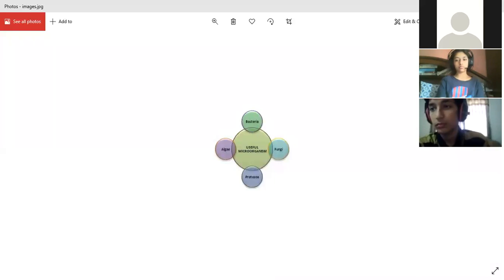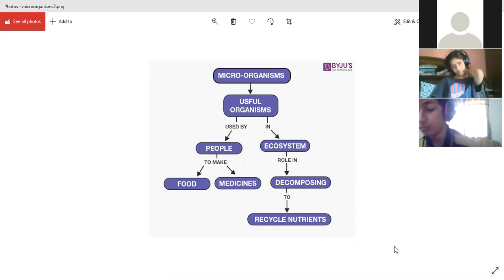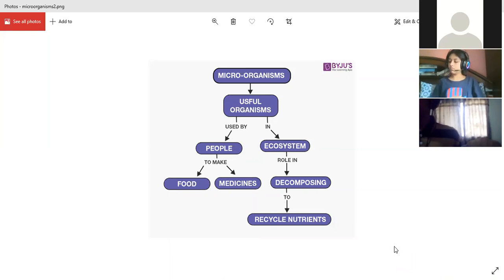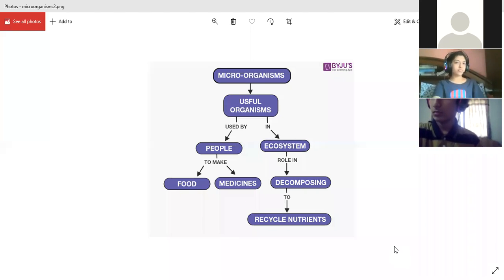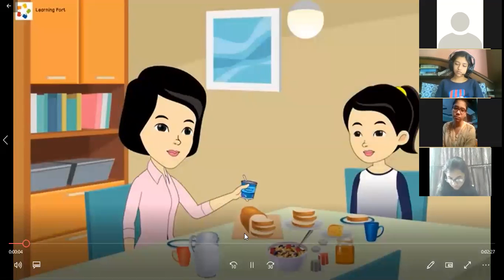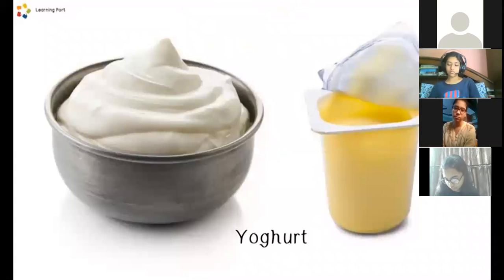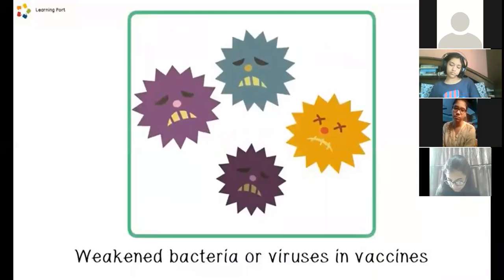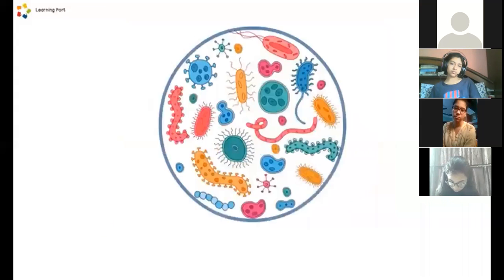Science, Are micro organisms useful?